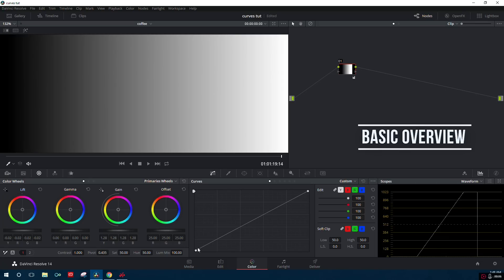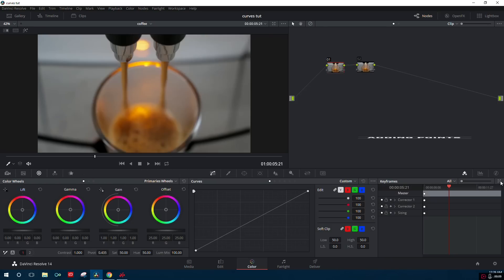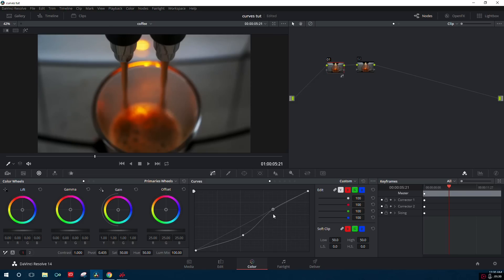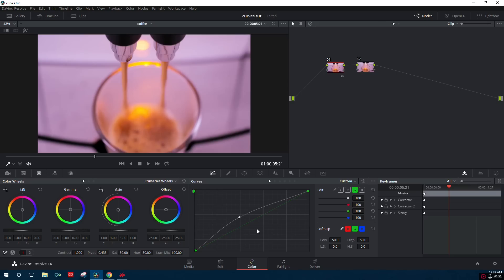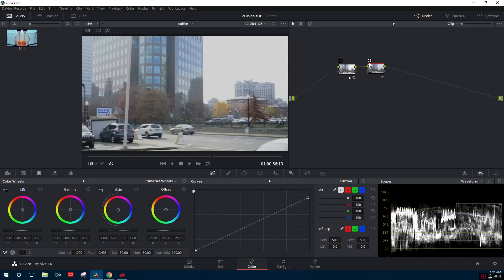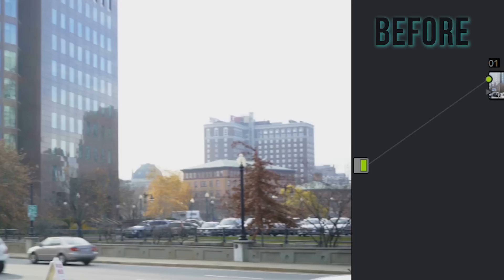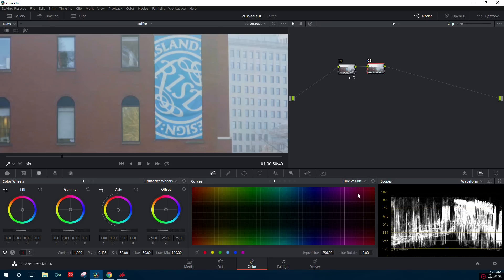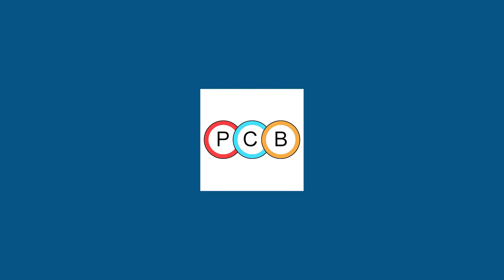Master the Curves in Davinci Resolve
Things I use:

One of my favorite lenses
Another one of my favorite lenses